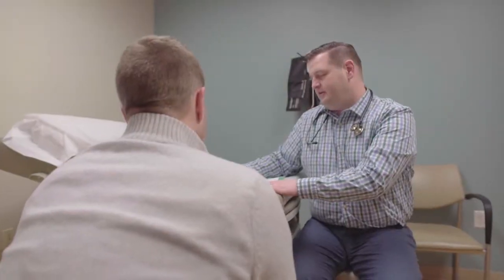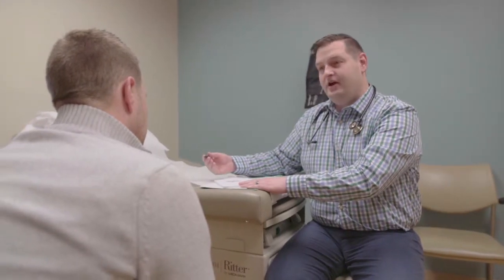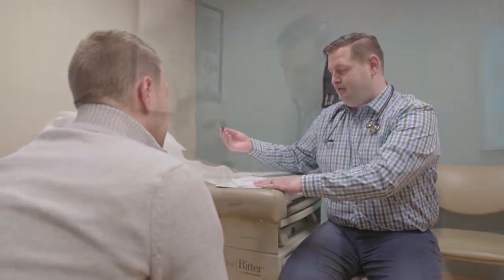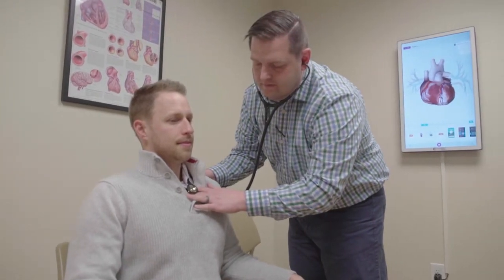Dr. Andrew C Behunin - Coronary-Calcium Score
Dr. Andrew Behunin a general cardiologist, discusses the Coronary-Calcium Score.